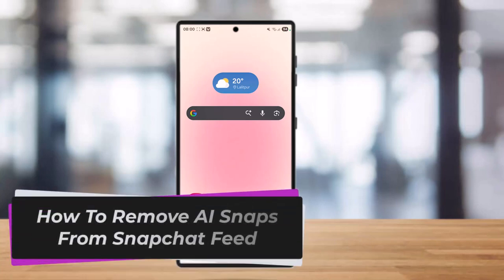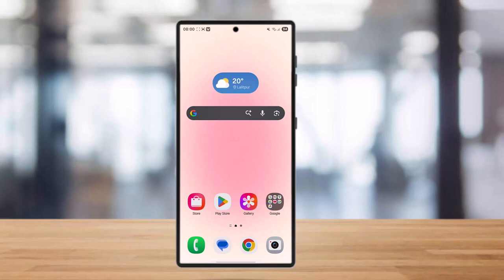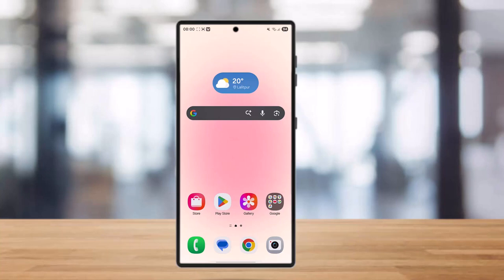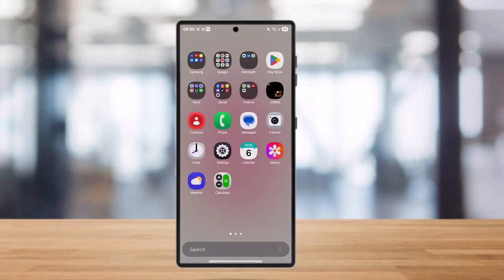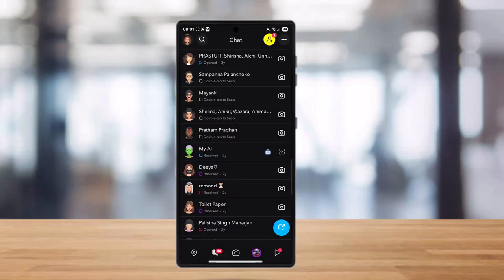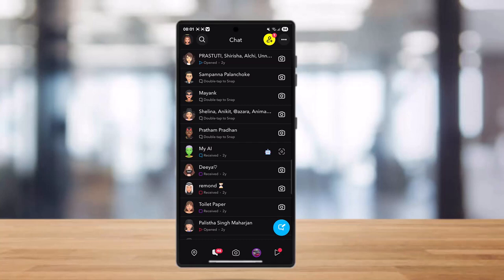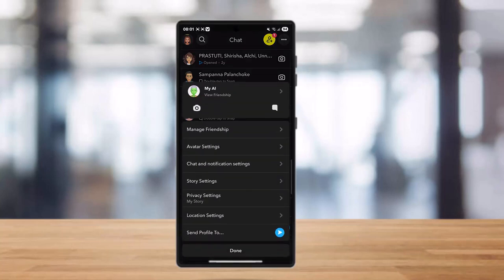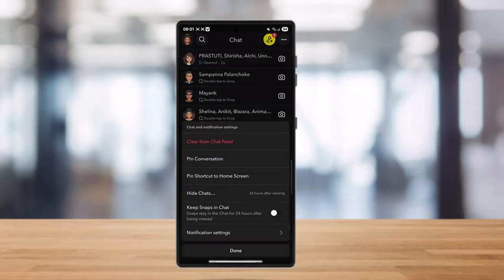How To Remove AI Snaps From Snapchat Feed !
In today’s video, we’re going to discuss how to remove AI snaps from your Snapchat feed. If your Snapchat feed is filled with AI-generated snaps and you’re wondering how to get rid of them, don’t worry — this video will guide you through the complete process step by step.

To start, make sure you have an active Snapchat Plus subscription. This feature is currently available only for Snapchat Plus users, so if you don’t have the subscription, you won’t be able to remove My AI or its snaps from your feed. Once your Snapchat Plus is activated, open your Snapchat app and head over to the chat section.

Now, find the My AI chat in your conversation list. Tap and hold on the chat until a menu appears on your screen. From the options shown, choose Chat and Notification Settings. This will take you to another menu where you can manage how My AI interacts with your account.

Here, you can select Unpin Conversation or Clear Conversation to remove AI snaps and messages from your Snapchat feed. Once you tap on “Clear,” confirm your choice, and the My AI chat will disappear from your main feed completely. It’s that easy to remove unwanted AI snaps from Snapchat!

That’s all for today’s tutorial on how to remove AI snaps from Snapchat feed.